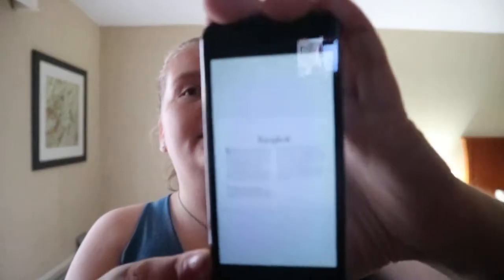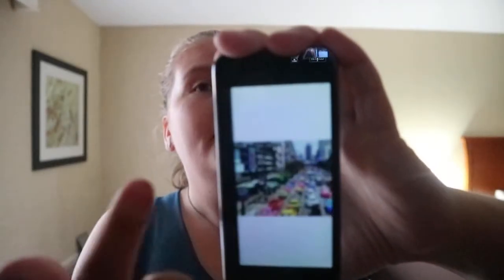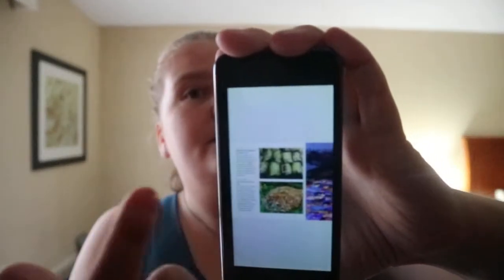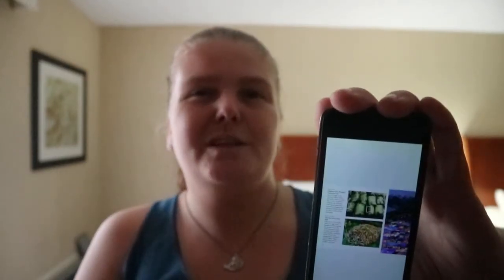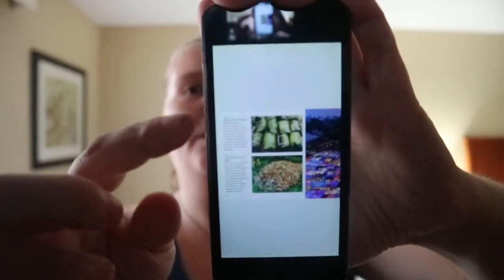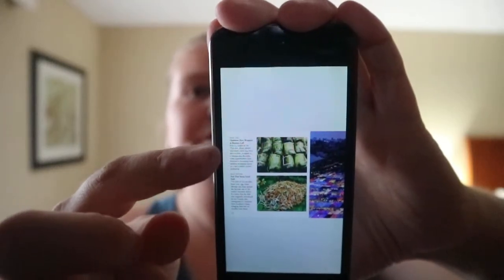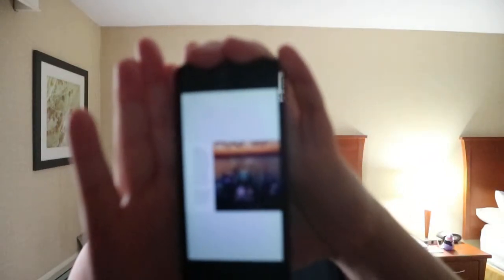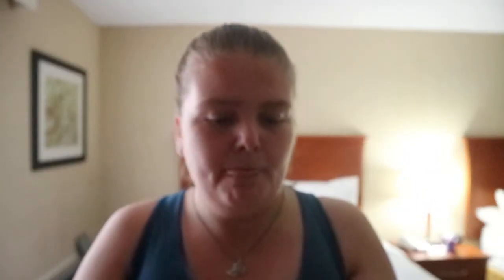Visual Explorer Guide Thailand